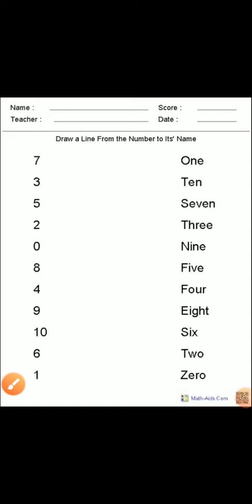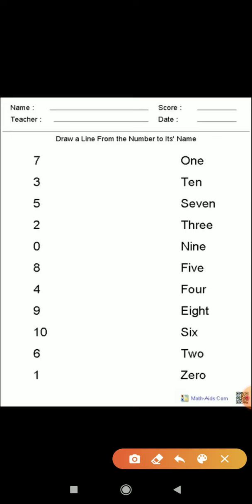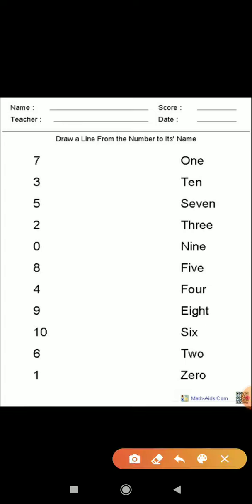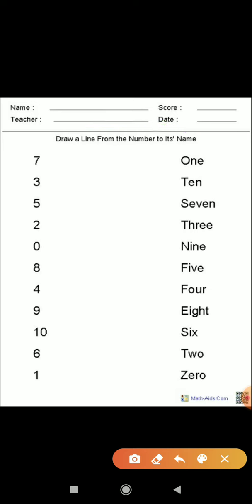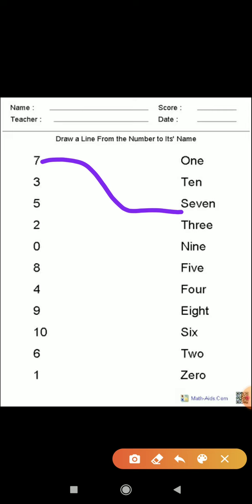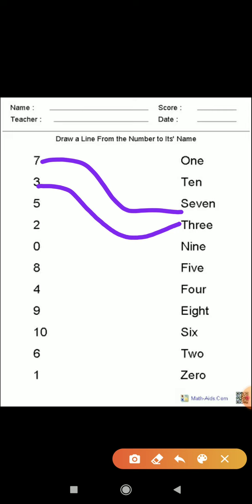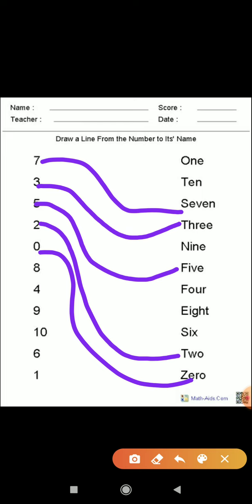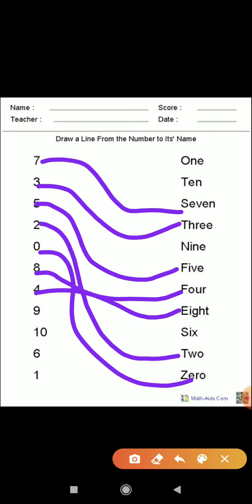Match number with their name (maths) for" ukg"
Video from Mamata😘